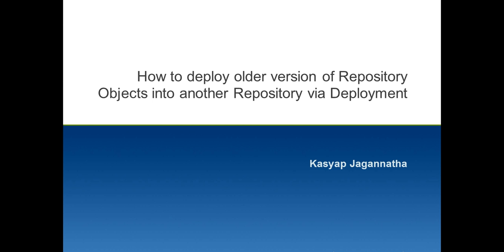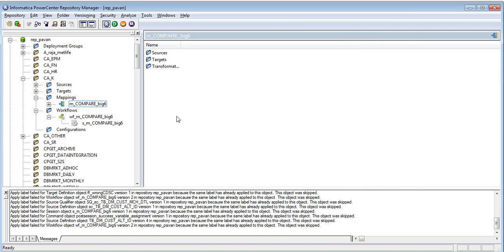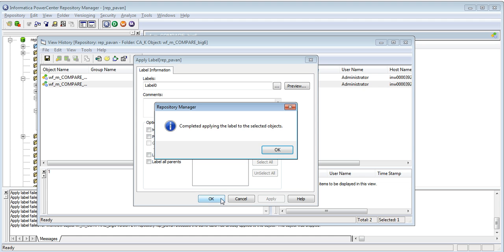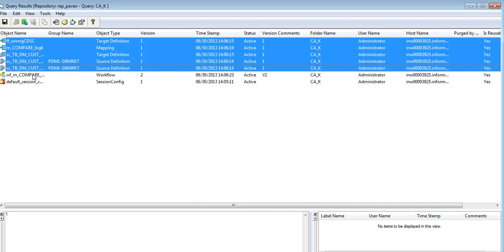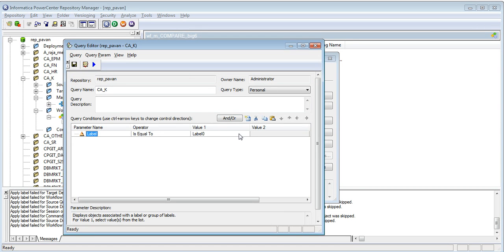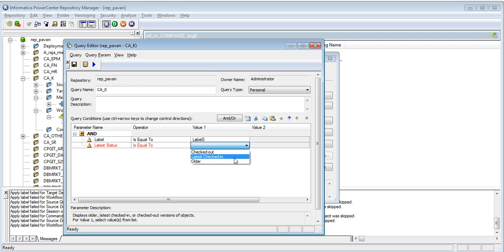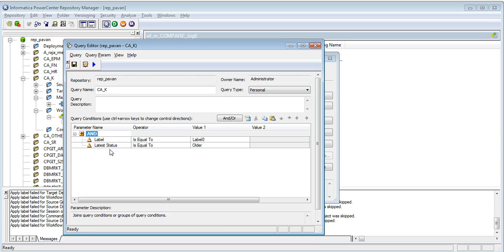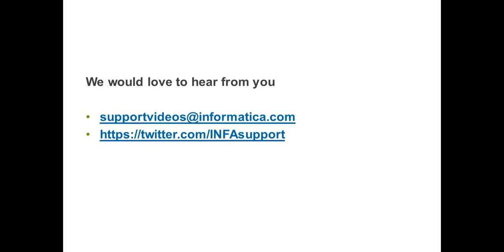How to Deploy older version of objects in Versioned Repository to another Repository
With the help of this Video KB, we will be able to compose queries to display older version of objects in Repository Manager and create  Dynamic Deployment Groups to deploy older version of objects into another Repository.